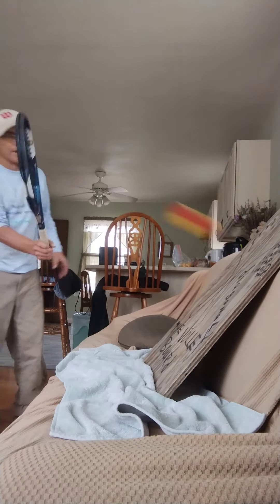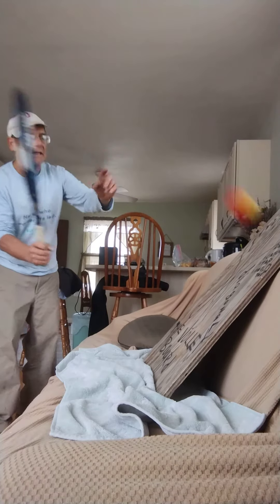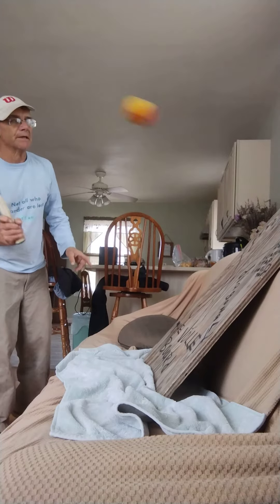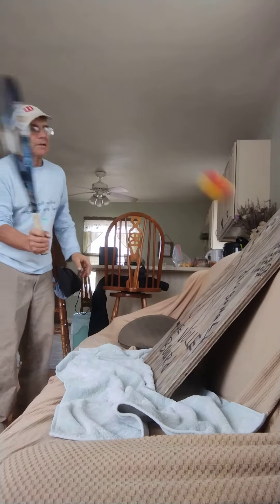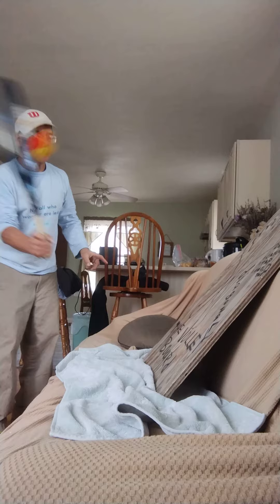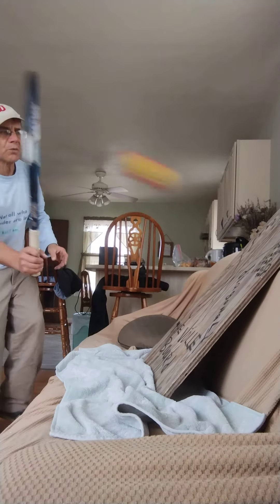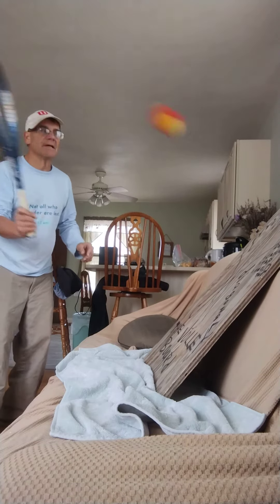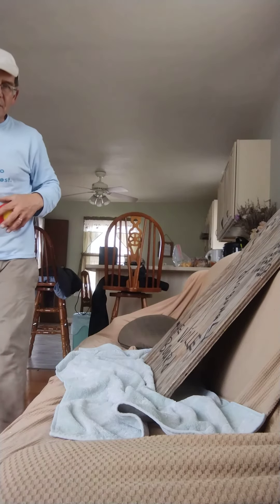volley board practicing at home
how to practice volleys at home